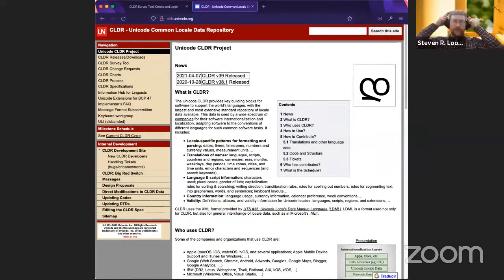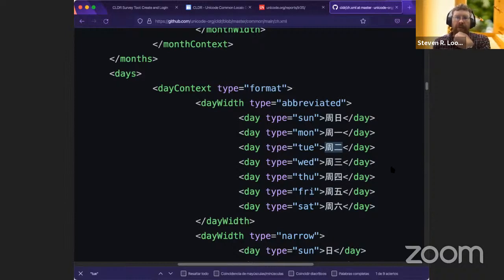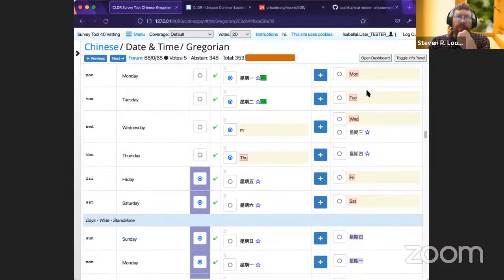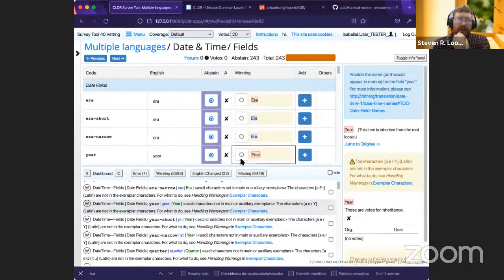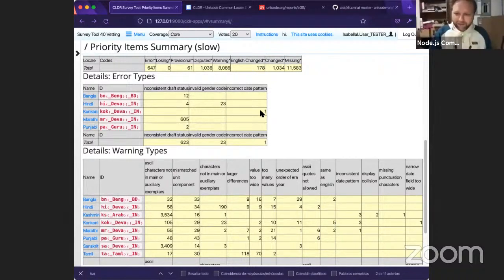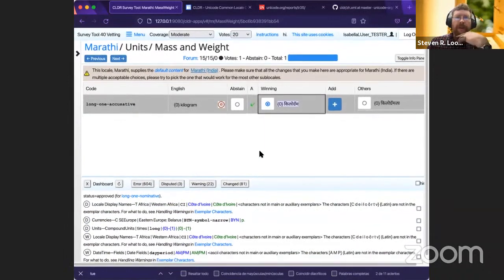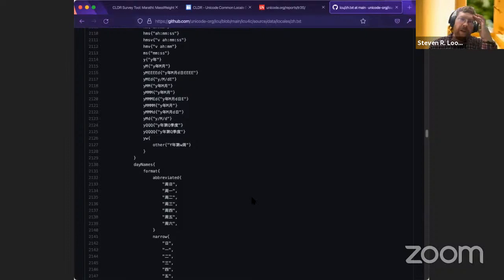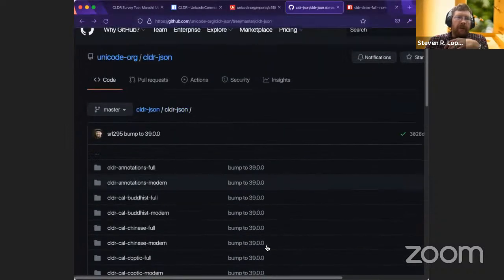Node.js Internationalization (i18n) Working Group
This special edition of the Node.js i18n Working Group weekly meeting features a walkthrough of some of the Unicode's internals that make using JavaScript's Intl object in Node.js possible.

The presentation and discussion primarily cover Unicode's Common Data Locale Repository (CLDR), and touches on the relationship between CLDR and International Components for Unicode (ICU), as ICU4C (ICU implemented in the C language) is a dependency of Node.js.